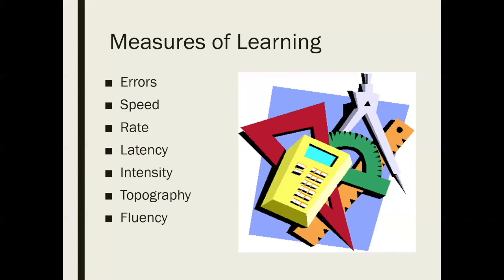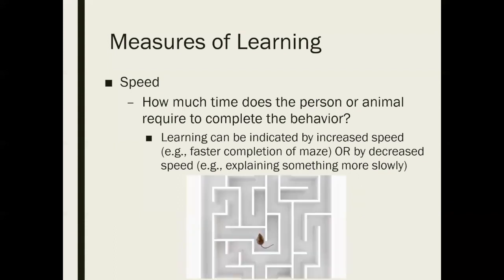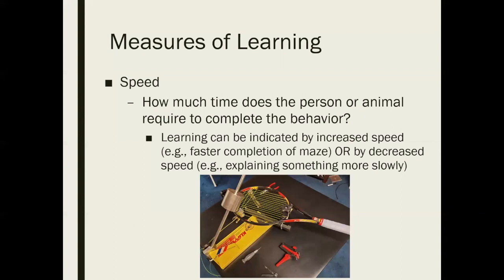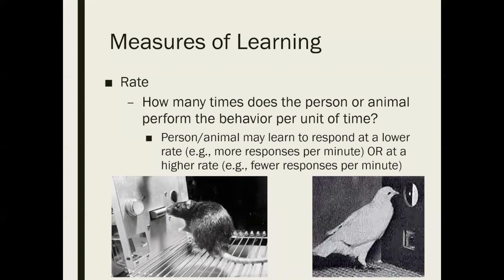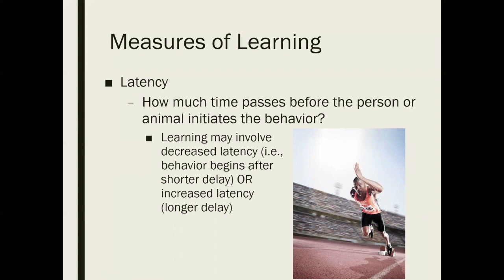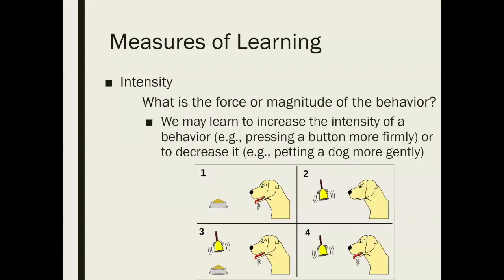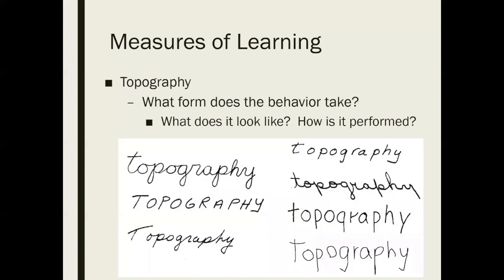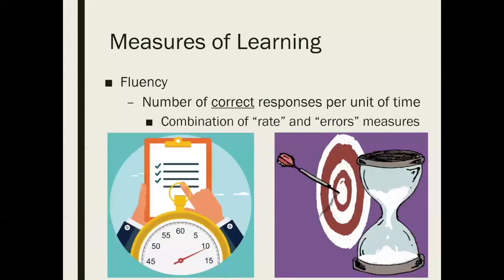PSYC 370 Video Lecture - Measures of Learning